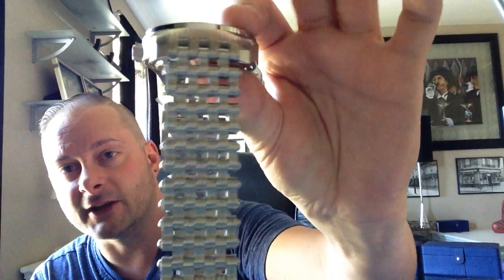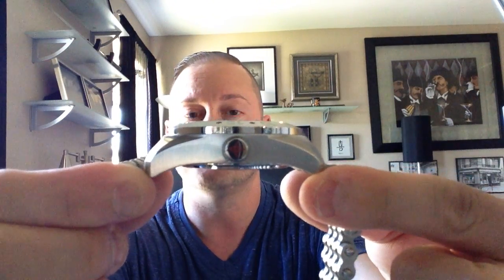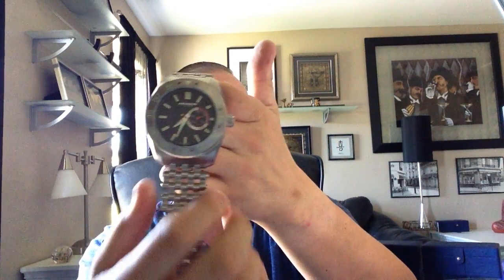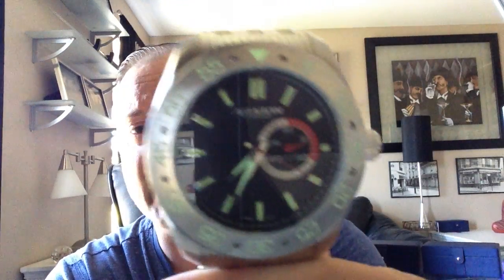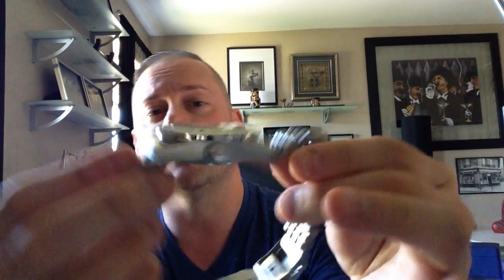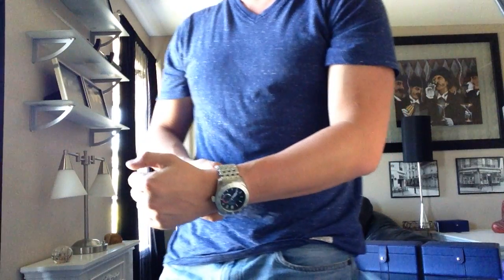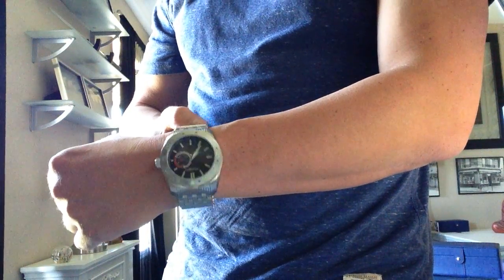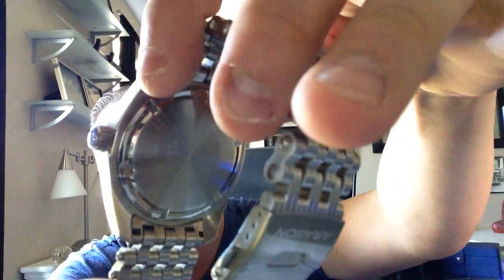ARAGON Watch | Discover the Ultimate Dive Experience with the Aragon Sea Charger Watch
Explore the depths of the ocean with the Aragon Sea Charger watch, a durable and reliable timepiece designed for the adventurous diver. Built with high-quality materials and advanced technology, this Aragon watch offers excellent water resistance and precision. With features such as a gemstone bezel and abalone dial, the Aragon Sea Charger provides both functionality and style. Whether you're a professional diver or simply enjoy exploring the underwater world, this watch is a must-have for your collection. Stay on time and in style with the Aragon Sea Charger watch.